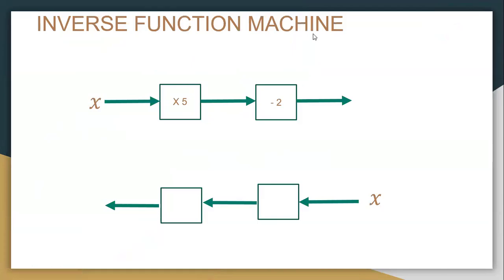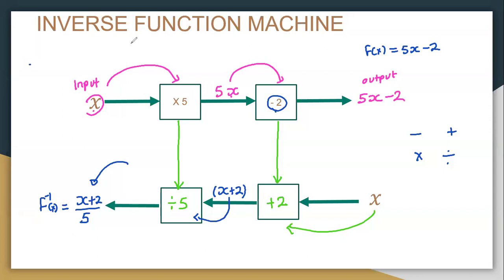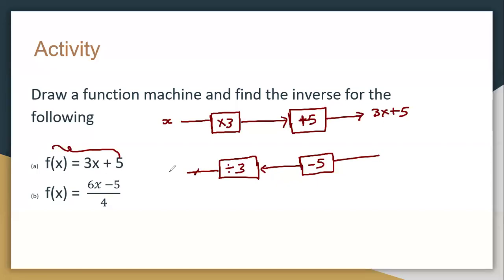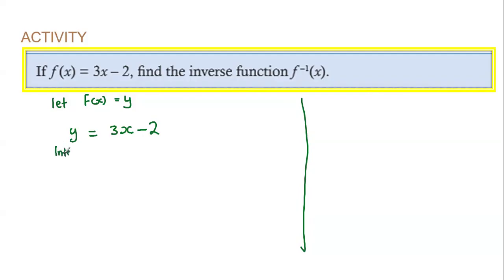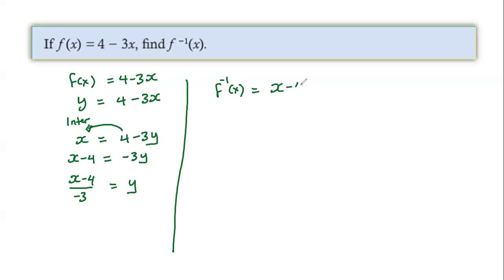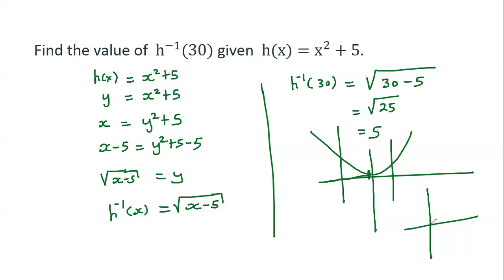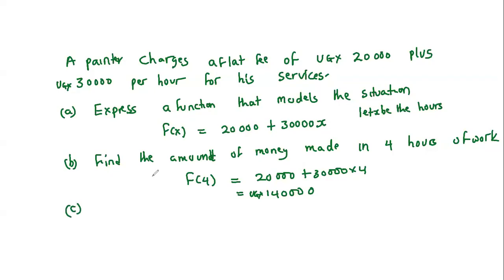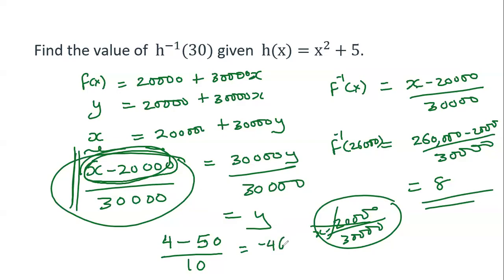S.4 FUNCTIONS :Lesson 4 - How to Find the Inverse of a Function | Machine Method &Algebraic Method